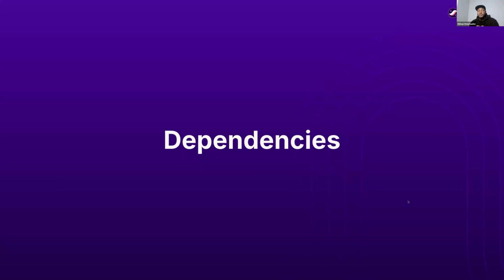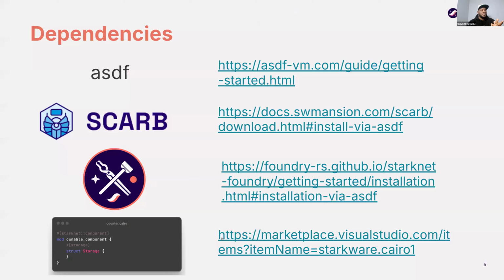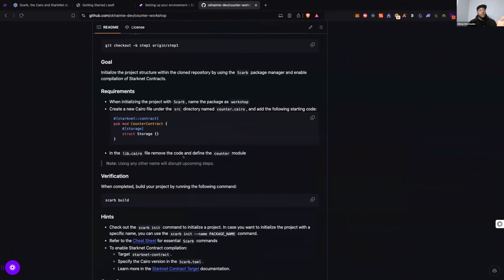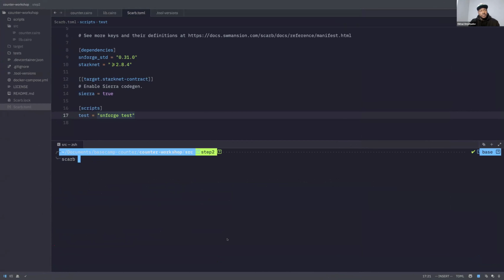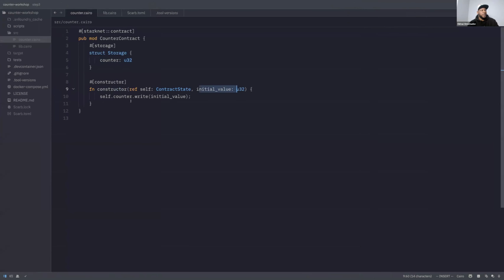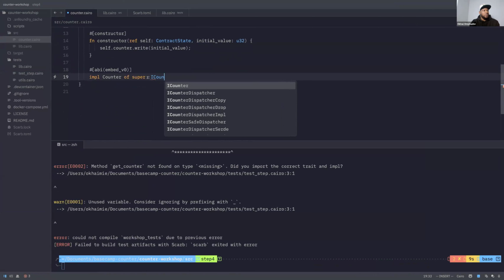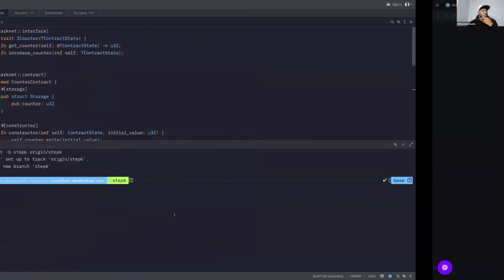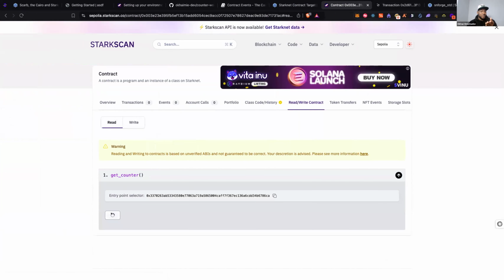Starknet Basecamp: Session 3 - ( Starknet Smart Contract )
Starknet Smart Contracts: Introduction and Live Workshop